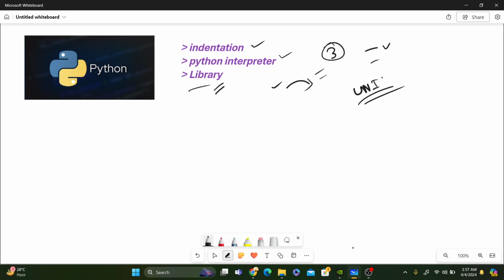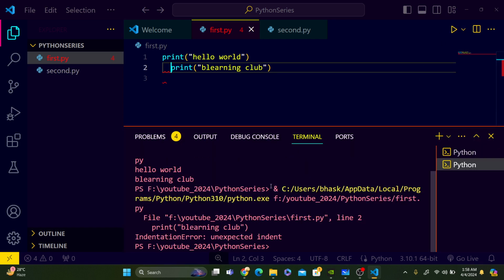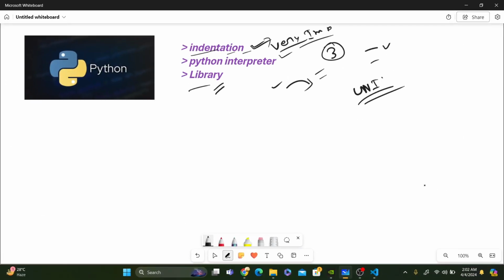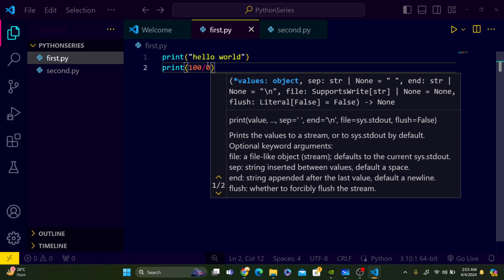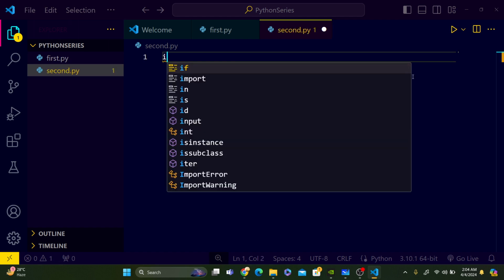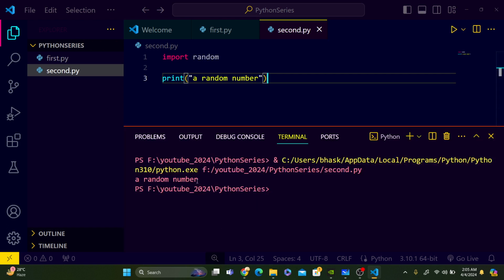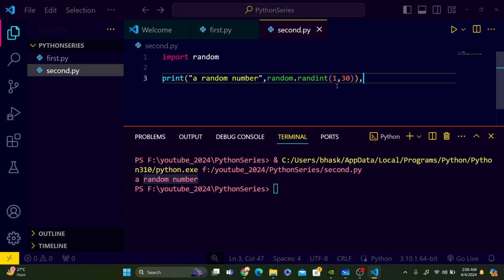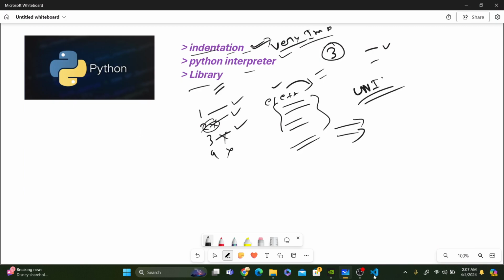Python Tutorial - Python Interpreter & Indentation error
What is python interpreter
What is python indentation error
Interpreter system in python
Indentation error in python

Install Python Extension

For source code and PDF you can join Telegram group